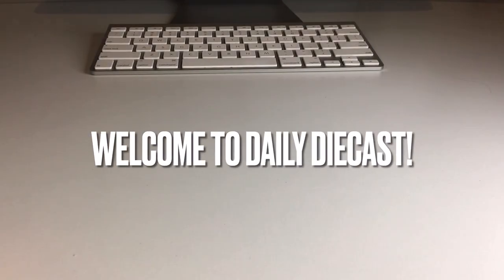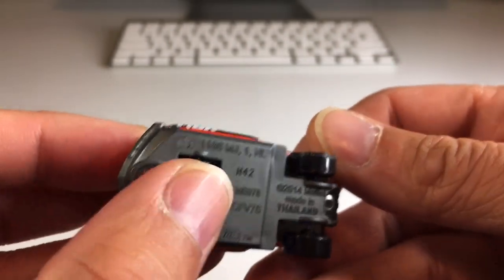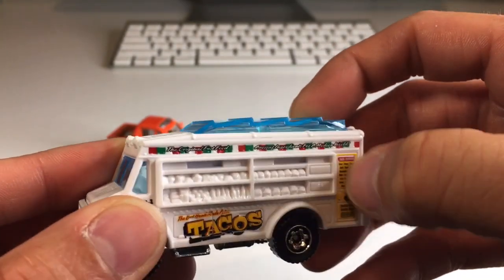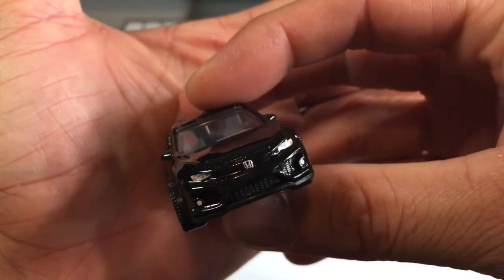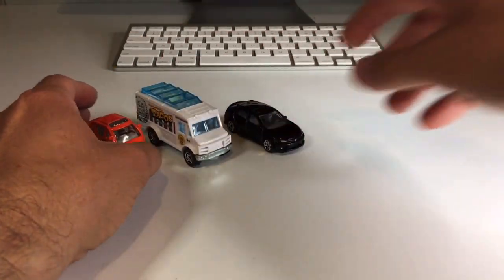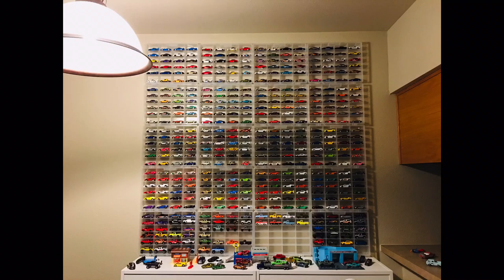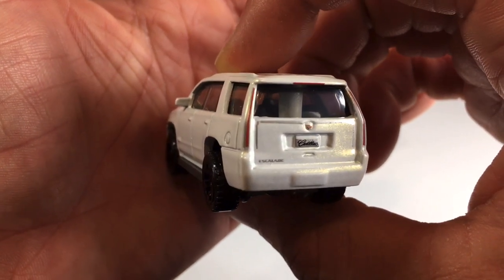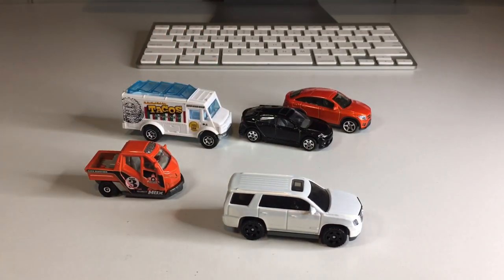Lets Crack Open Open The Matchbox City Adventure II 5 Pack!